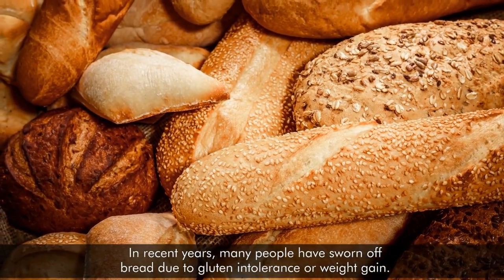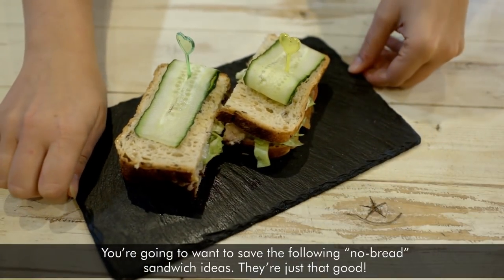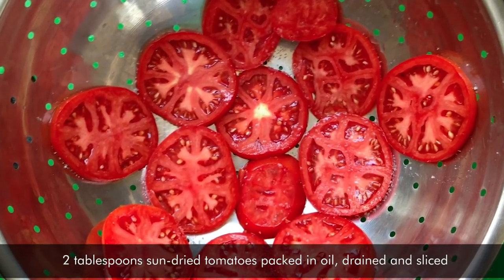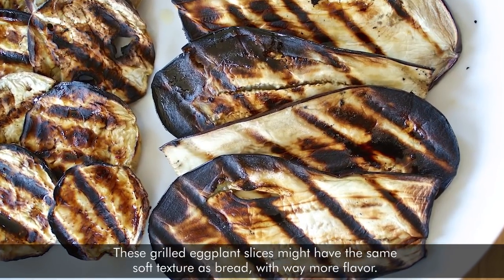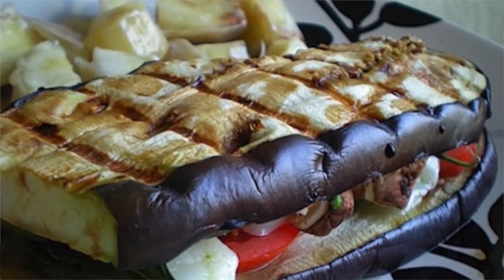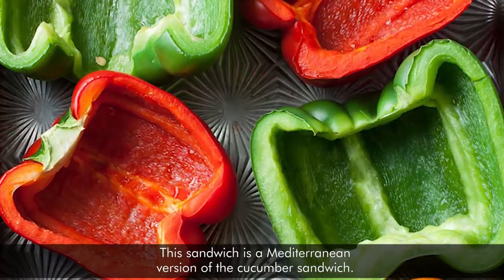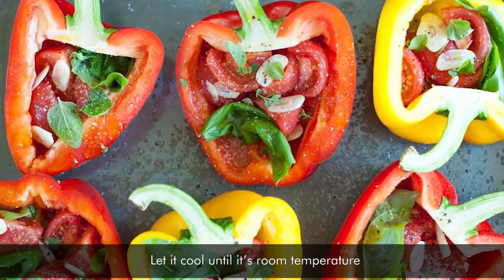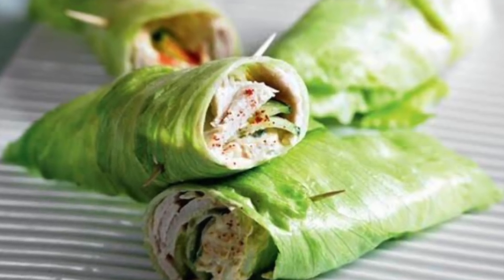Amazing No Bread Sandwich Ideas That Will Make You Drool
In recent years, many people have sworn off bread due to gluten intolerance or weight gain.
So what is it like to eat a sandwich without bread?  Are there meals that exist without the use of bread?  Of course, there are!
If you’re cutting carb or gluten out of your diet, all you have to do is make some small adjustment to diet and meal plan. While life without bread may seem harsh, there are simple alternatives you can use to enjoy and enhance the flavor of your favorite dishes.
You’re going to want to save the following “no-bread” sandwich ideas. They’re just that good!

Pinterest.com